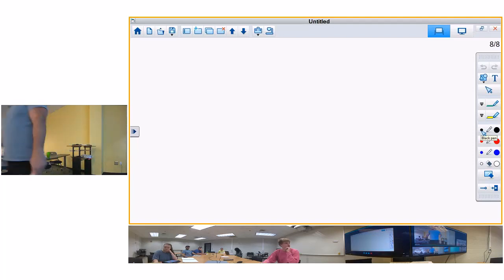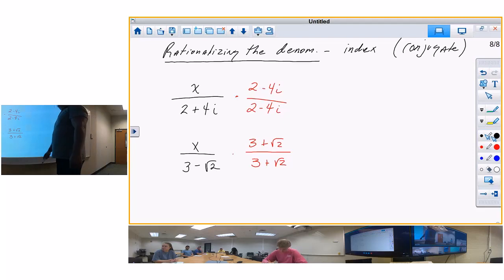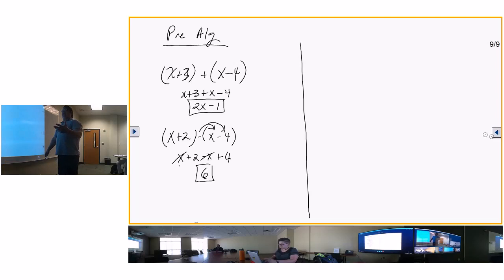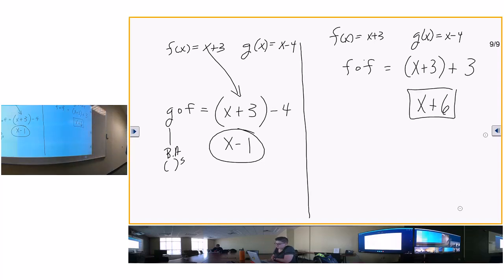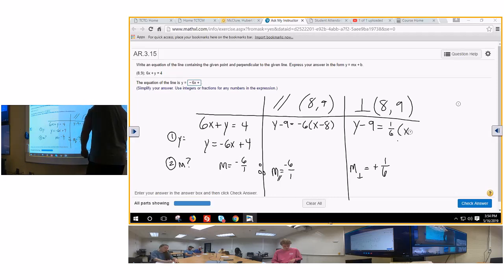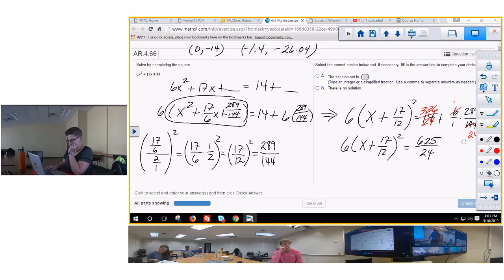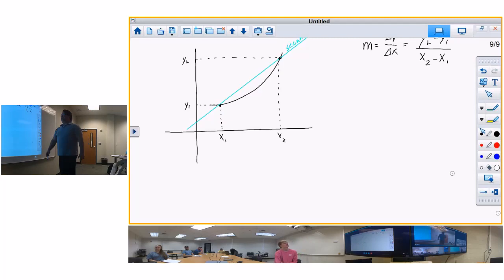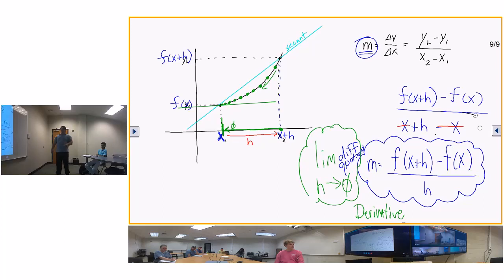MAT 140 4th day